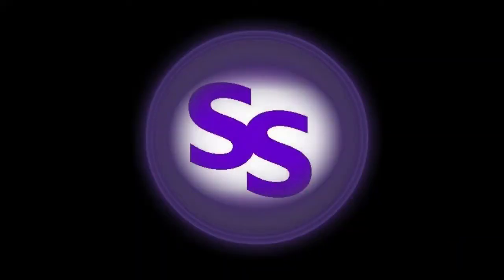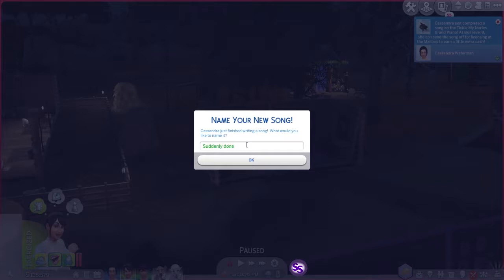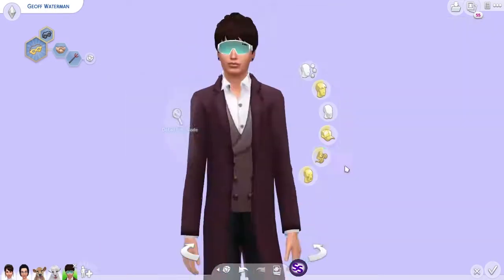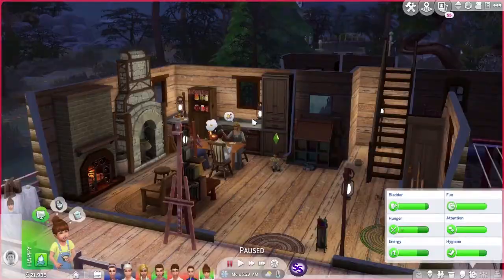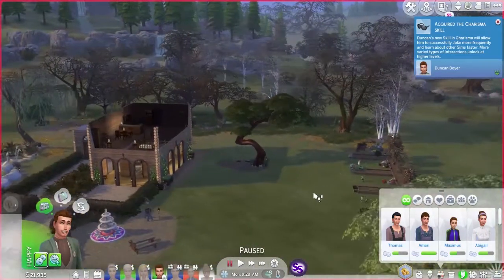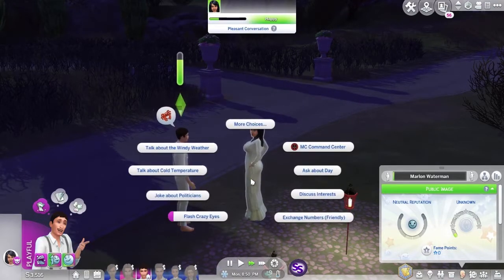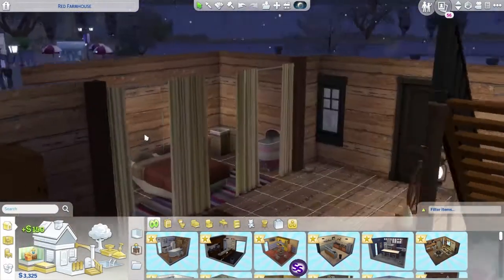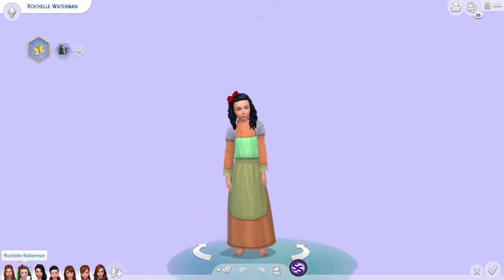58b Let's Get Growing ~ Too Much Going On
Adam and Anne Waterman moved to a new town to begin their family.  Now, their lives are over, and Generation THREE has begun.  See how this family continues to live and prosper in Windenburg.

Rules are based loosely on the challenges by these Sim friends:
@HolliebbTV UPGROWTH CHALLENGE
@Zylria_ GRASS ROOTS CHALLENGE
@JesterSimsYT FAMILY FARM HISTORY CHALLENGE

Chicken Coop and Candle Making Mods by @IceMunMun
Farming Mod by @kawaiistacie
SrslySims_CookingOverhaul
Nies_replacewater_offgrid

Some of the period CC I use:
old tree swing